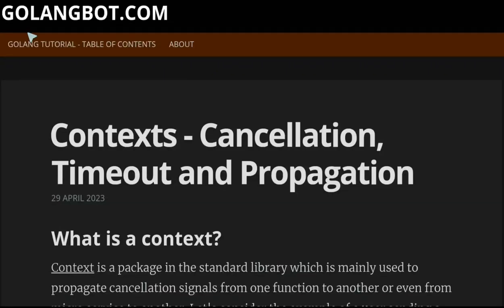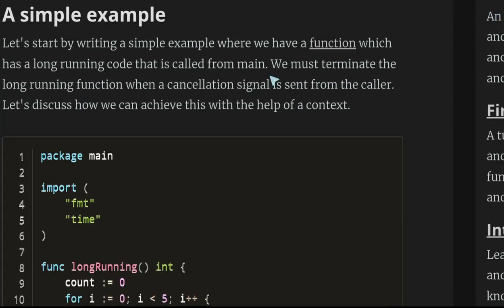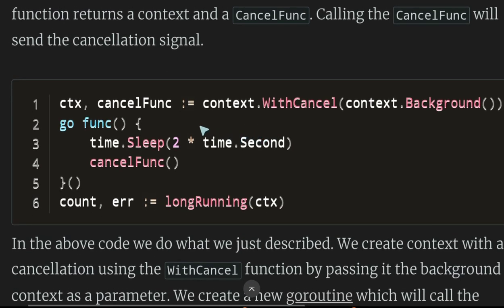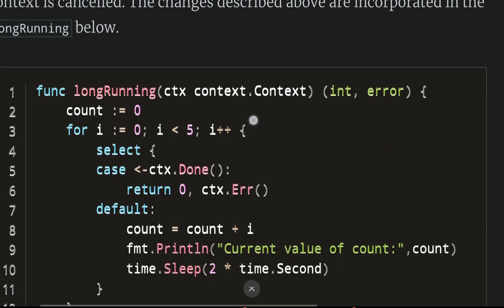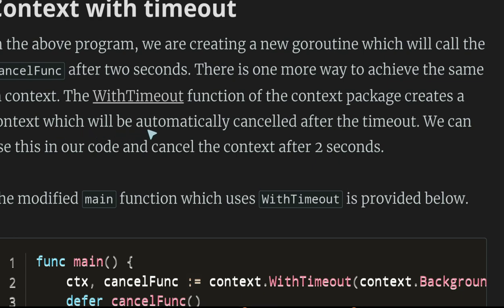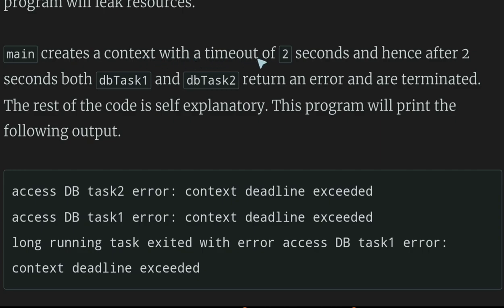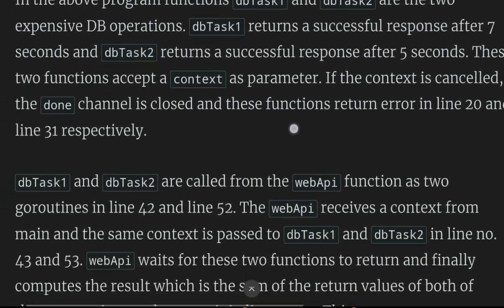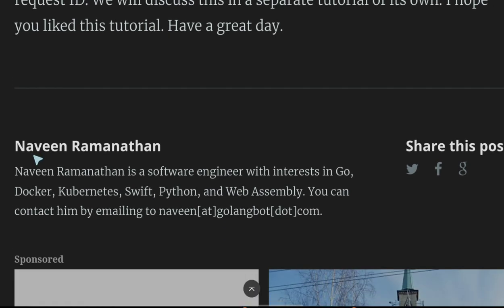GoLang Contexts - Cancellation, Timeout and Propagation